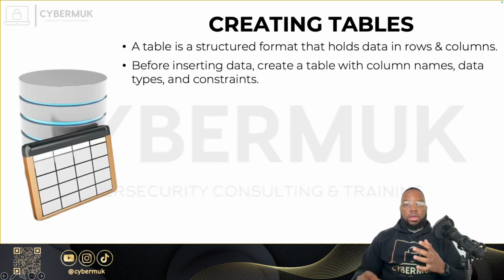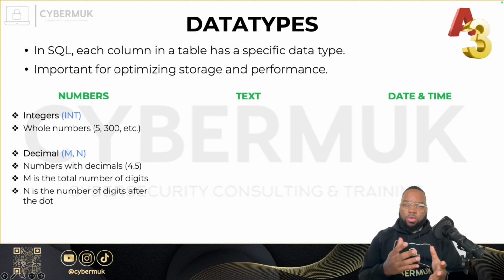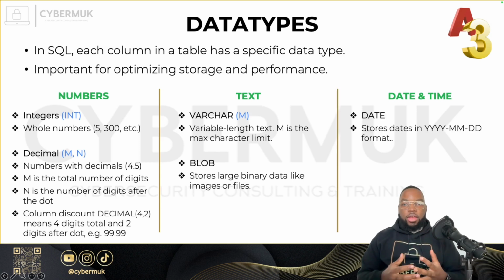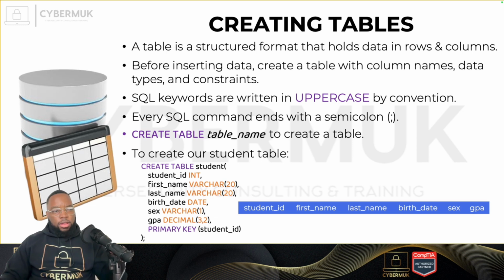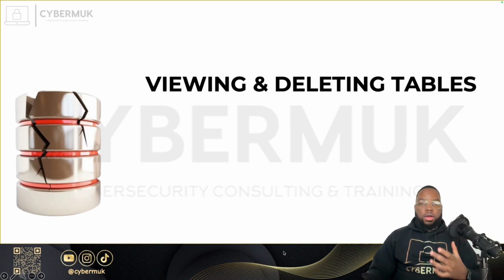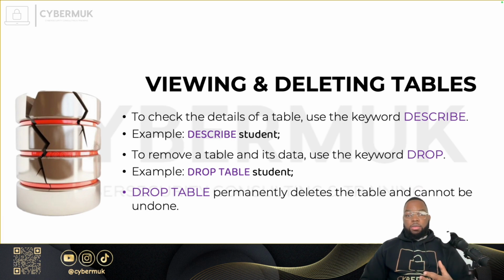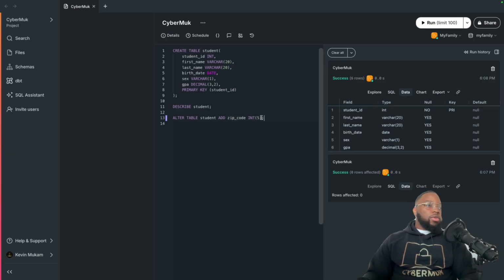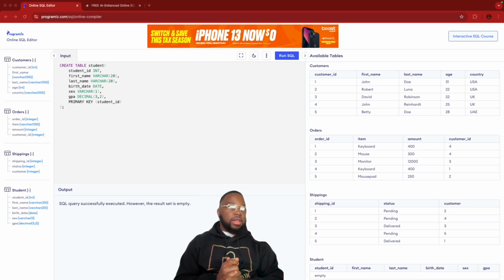6. Creating Tables in SQL (Tutorial)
Learn how to create and manage tables in SQL in this step-by-step tutorial! Tables are the foundation of databases, and mastering them is key to becoming a data expert.

At CyberMuk, we help beginners break into cybersecurity, data analysis, and IT through hands-on training, real-world projects, and career guidance.

00:00 Where to write SQL code
00:50 Tables and Datatypes
07:02 Creating a Table in PopSQL
07:56 Viewing and Deleting Tables
09:52 Modifying Tables
12:21 Creating Tables Online